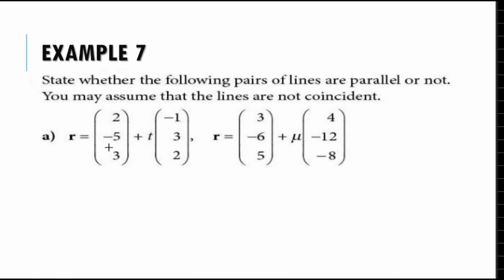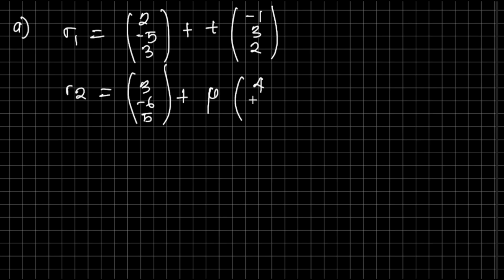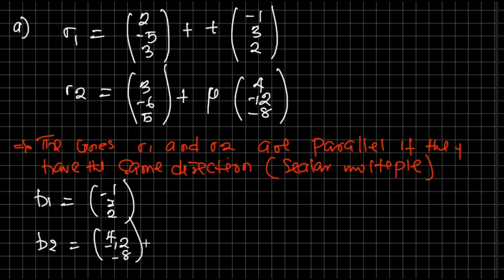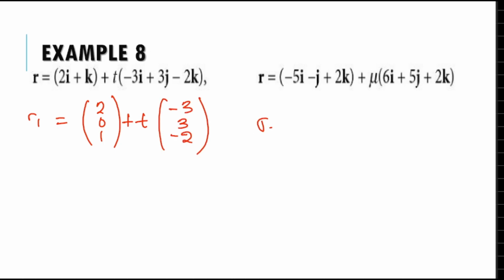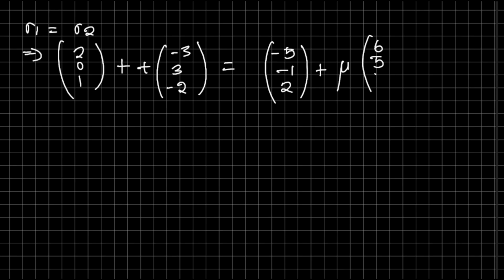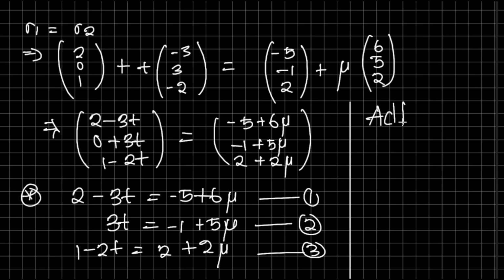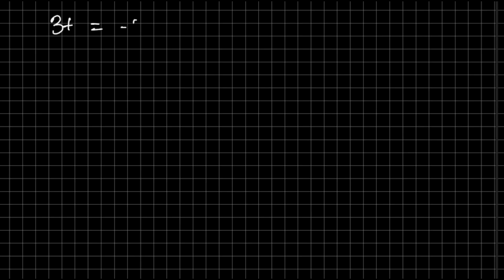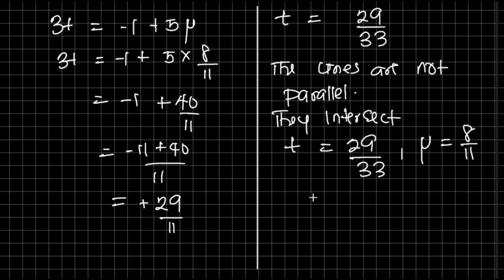Intersecting Lines Explained | Vector Geometry for AI/ML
Learn how to determine whether two lines **intersect** using vector equations, direction vectors, and coordinate geometry.

This builds the mathematical foundation for **computer vision, robotics, geometry processing, optimization, and AI systems**.